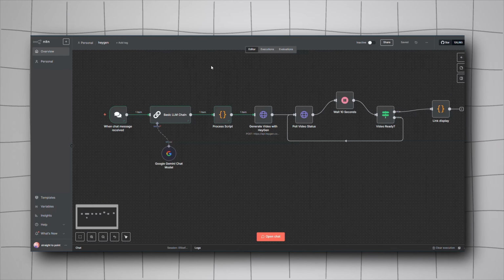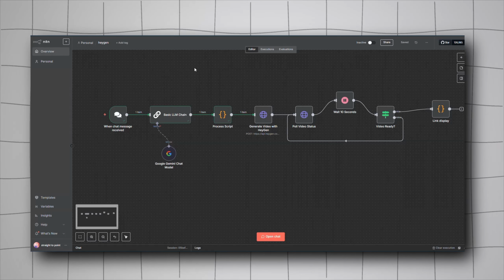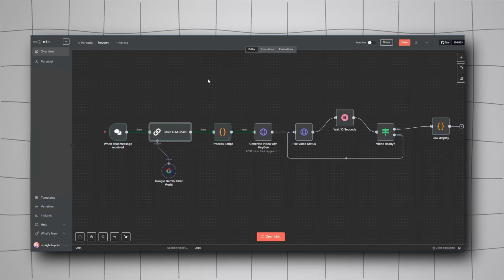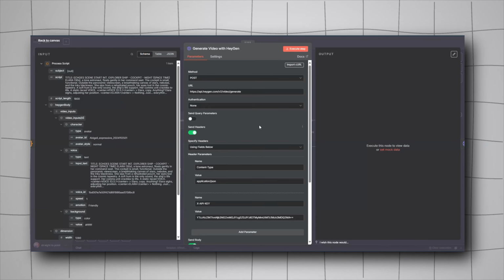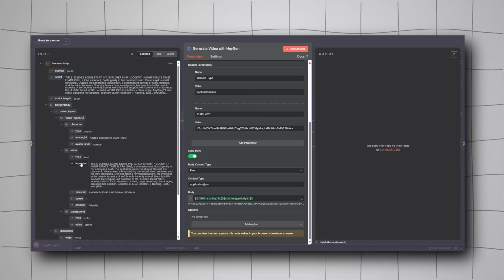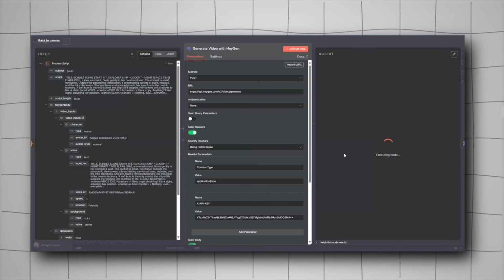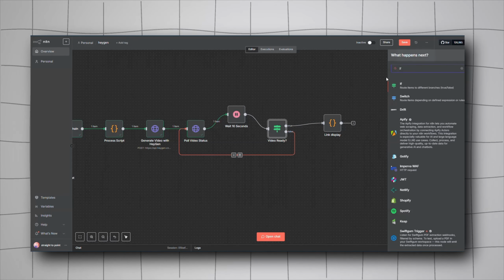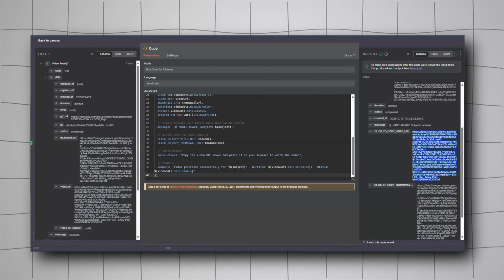This N8N Automation Will Generate AI Avatar Videos (Quick & Easy)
Hey guys! In today’s tutorial, I’m going to show you how to automate generating AI avatar videos using a free n8n workflow powered by HeyGen! This setup lets you turn any script or text into a high-quality talking-head video—perfect for creating explainer clips, personalized messages, or social media content—without ever opening a video editor or recording yourself. Whether you're a creator, marketer, or automation enthusiast, I’ll walk you through every step of the process so you can get started right now. Let’s dive in!